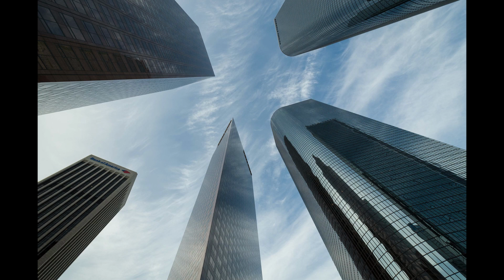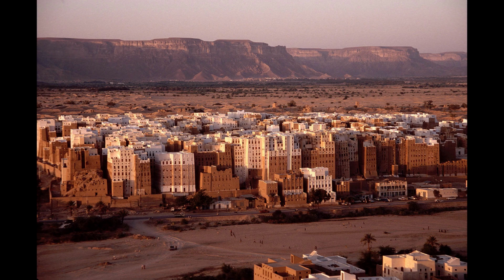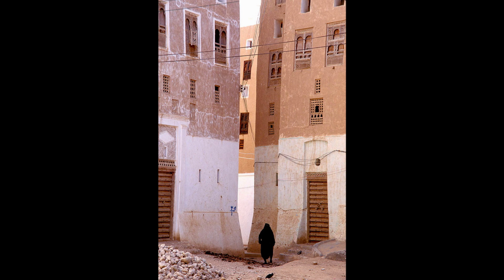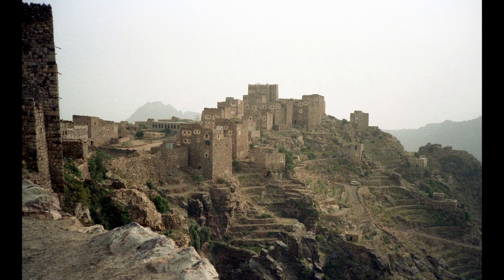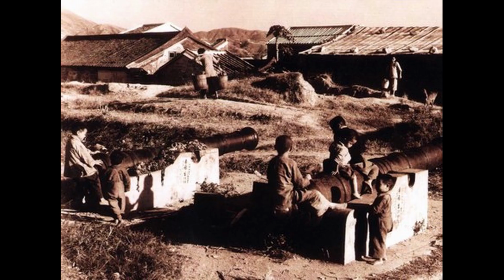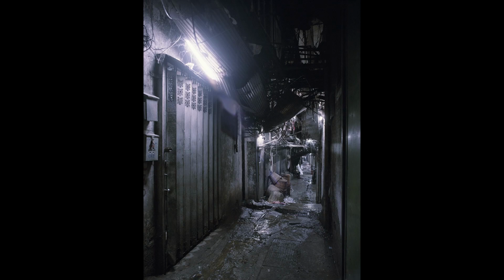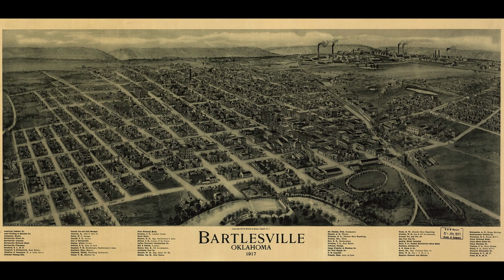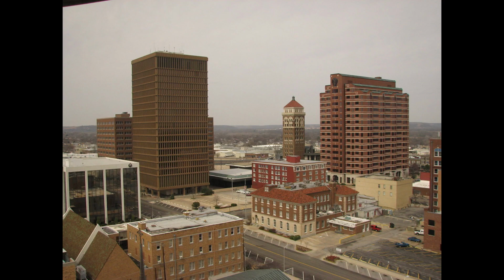The City Where Skyscrapers are Made of Mud...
The Yemeni city of Shibam is an ancient metropolis home to some of the world's oldest skyscrapers, densely packed high rises made of mud brick... Learn about it and other fascinating cities around the world in this video.

Info

Images